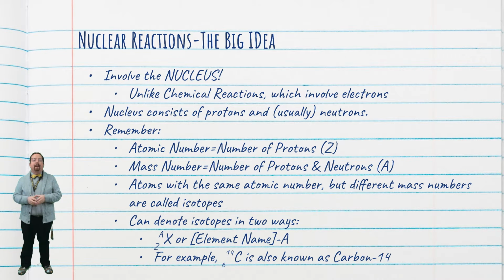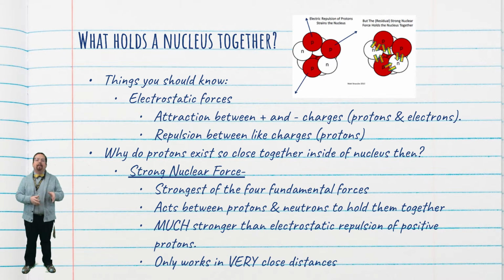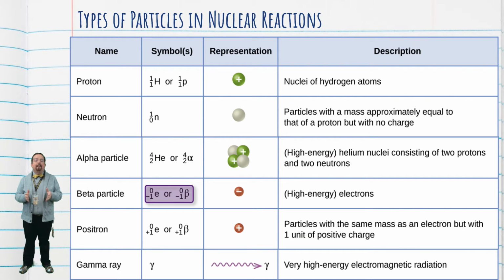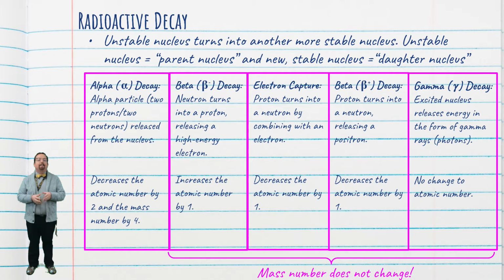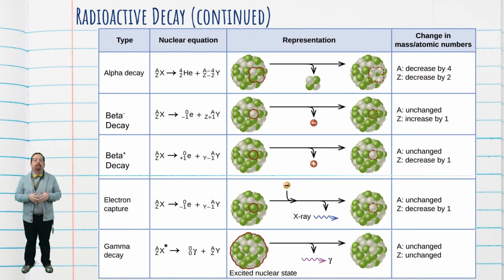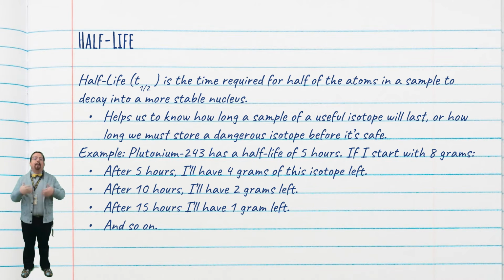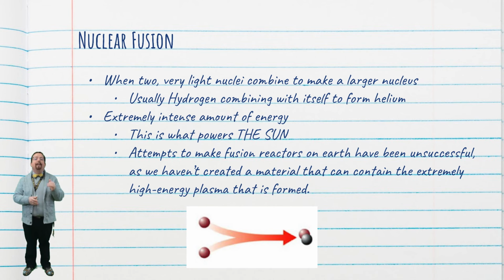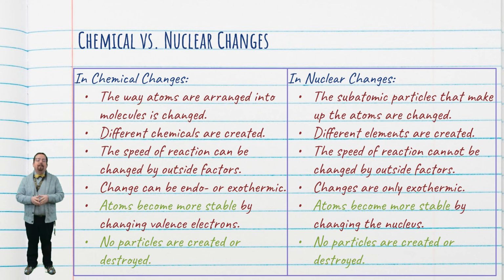U3L2 Nuclear Chemistry Notes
07:56 Equation for Electron Capture should have the electron BEFORE the arrow, not after the arrow.